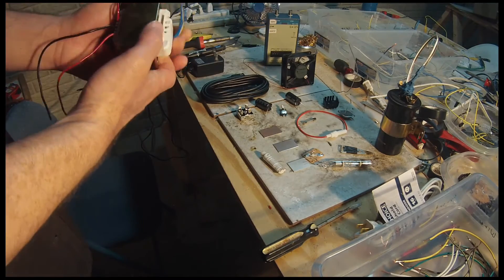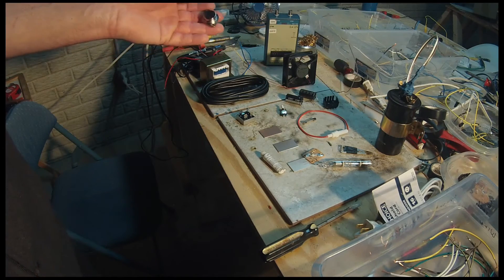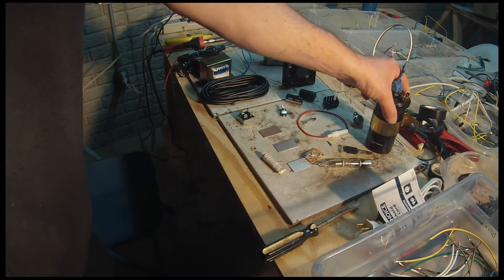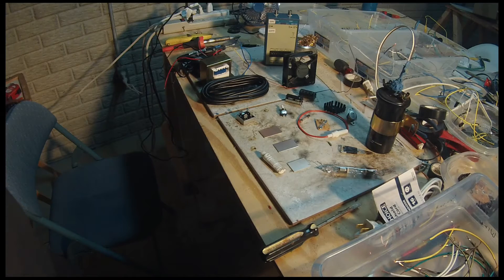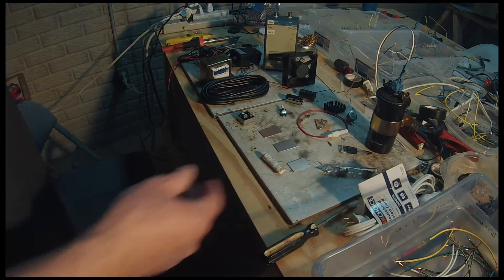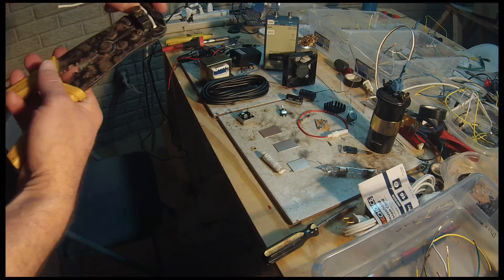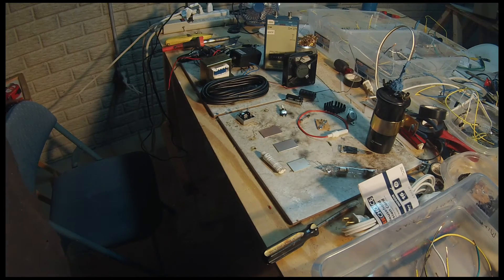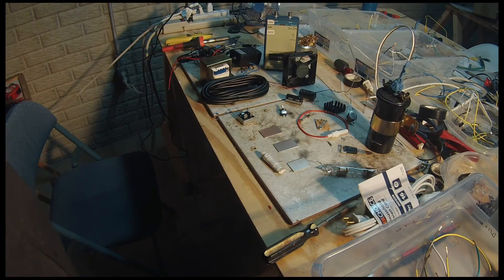Rife Machine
This video is the first in a series, that describes how to build a good solid basic Rife Machine.